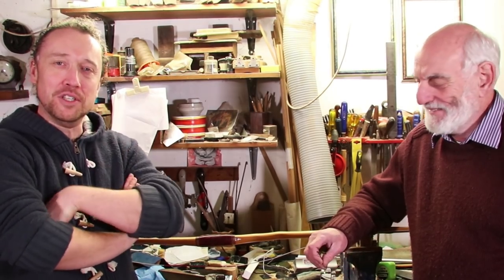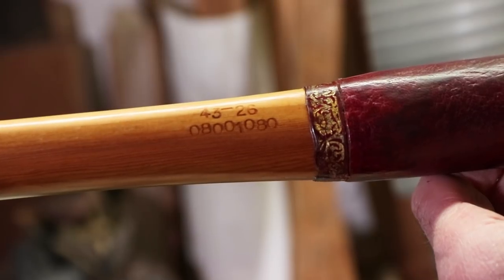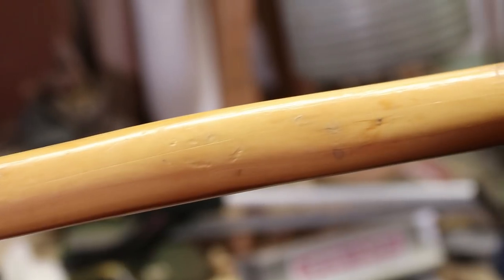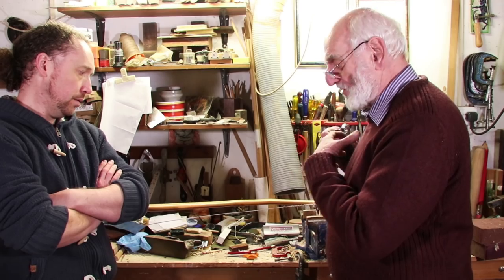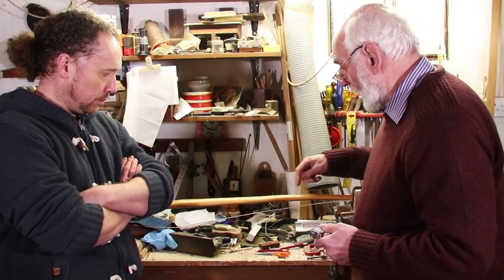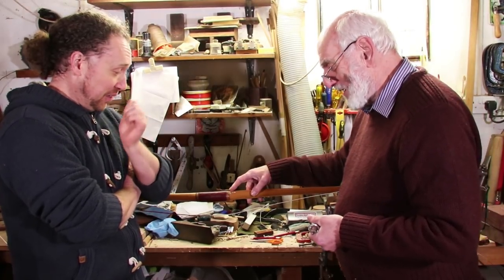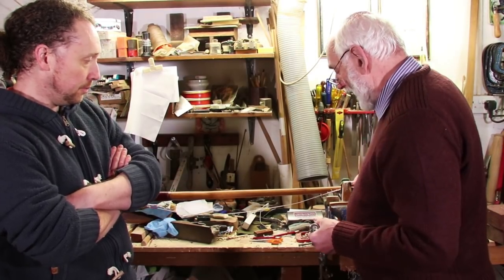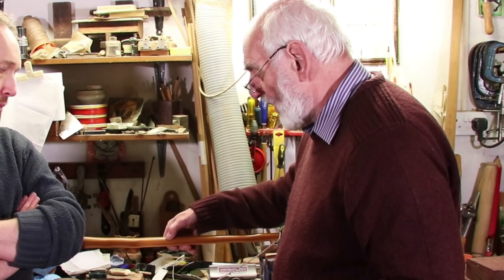Can we save an old and much loved Yew English Longbow? part 1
A customer has come to our workshop with their prized Yew Longbow, its about 20 years old and has had much use.  The customer noticed a few `problems` appearing in the sap wood, lets take a look at see what can be done.

Here is a link to the video of a repair I mentioned in the above video